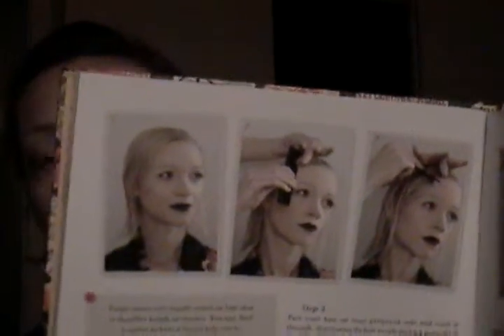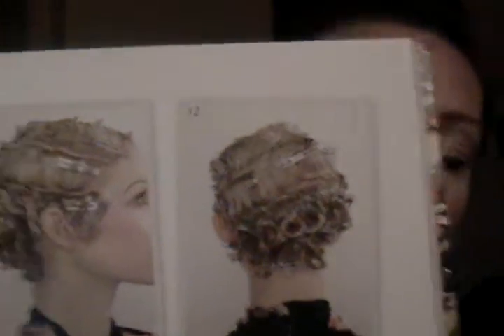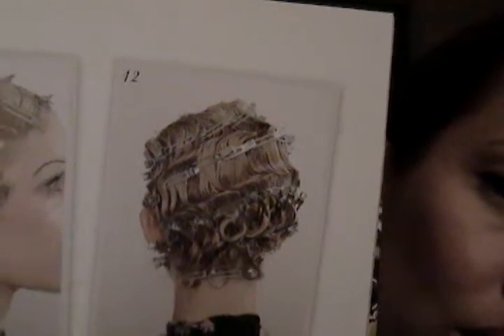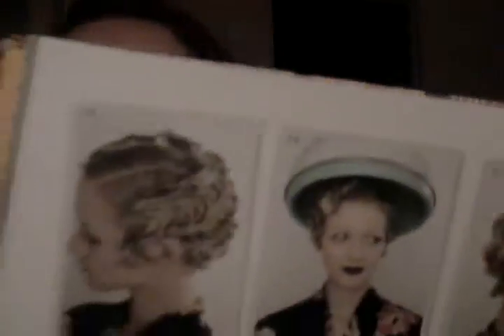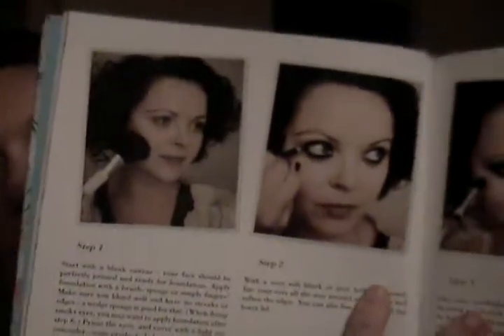Style Me Vintage:Hair & Style Me Vintage:Makeup Books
Both were purchased from Amazon.com

Style Me Vintage:Hair

Style Me Vintage:Makeup

Both books are totally amazing! I really feel like even if your new to makeup and hair styling in general, you could still get a lot out of these books. Each style is broken down into several steps telling you exactly what to do and has tons of pictures to go with it. Plus they are super affordable books so you won't break the bank investing in them!